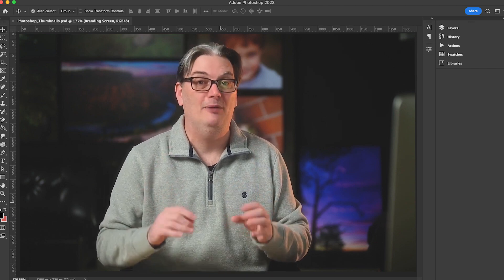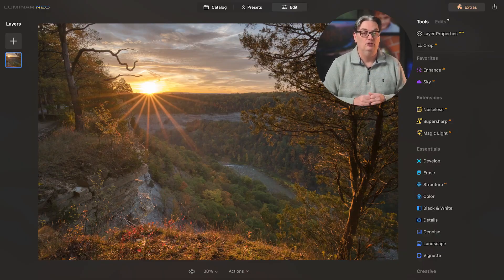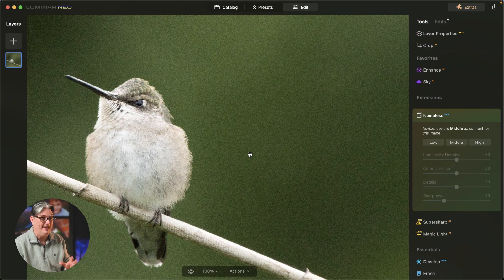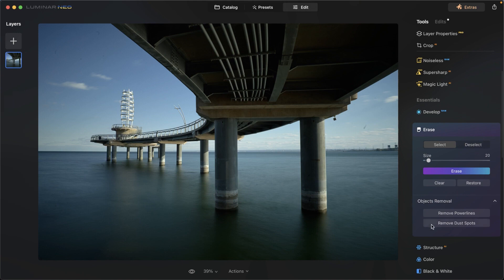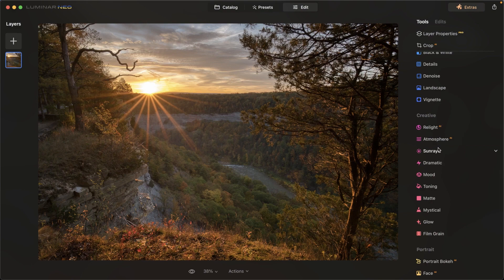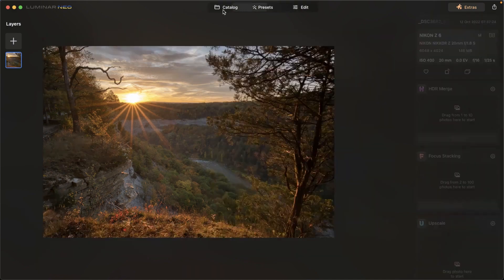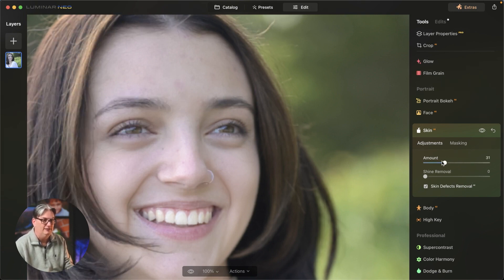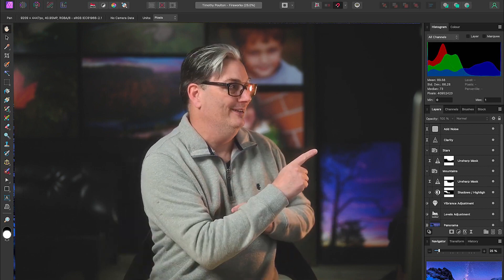#1 Photoshop alternative is NOT GIMP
📸 Discover the #1 alternative to Photoshop!

🅼🅰🆂🆃🅴🆁 🅶🅸🅼🅿 & 🆂🅰🆅🅴 🆄🅿 🆃🅾 80% 🅾🅵🅵!